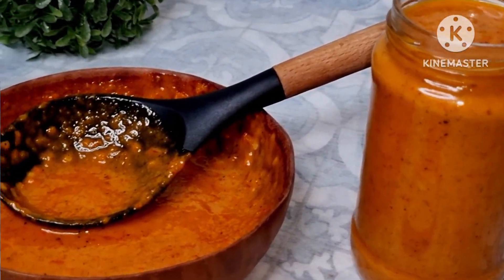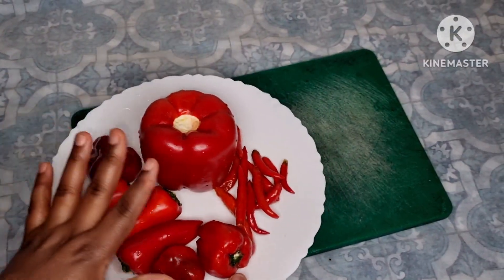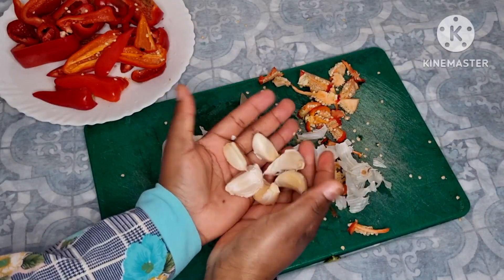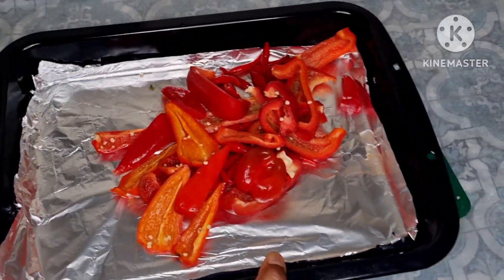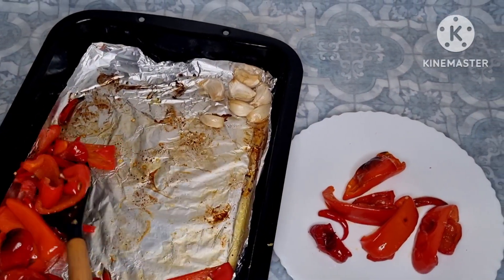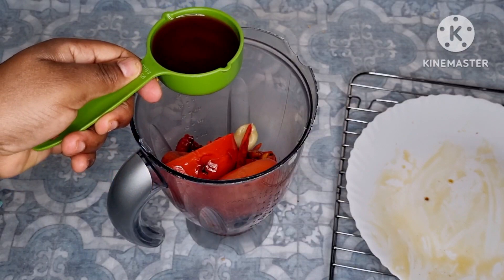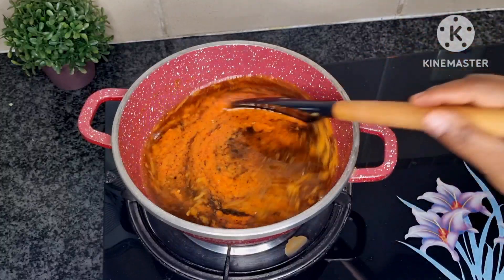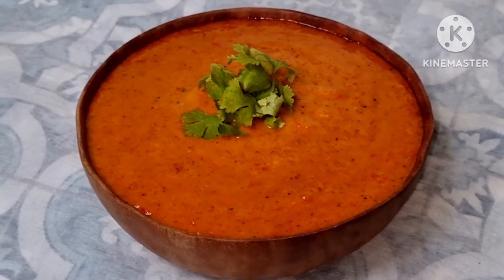PERI PERI SAUCE RECIPE [it's brai time]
Hey guys ,Salaam
we're back with another recipe.
Today its PERI PERI SAUCE recipe,hope you guys are excited 😊
Watch to see how to make it and surprise your loved ones.Thank you guys so much for the support.
always remember to loki and share,its completely free yet very important to me(THANKS IN ADVANCE)